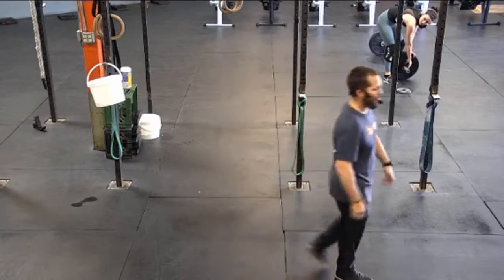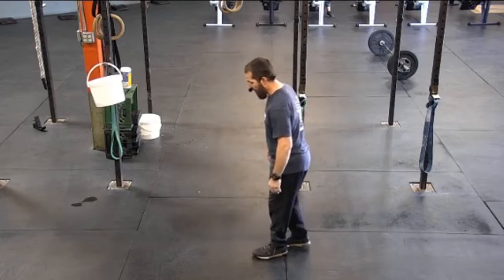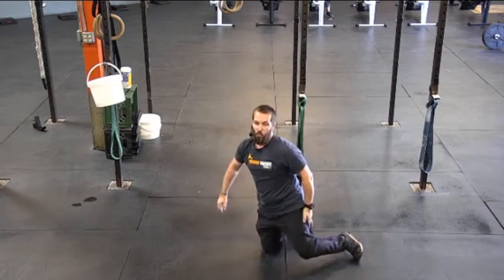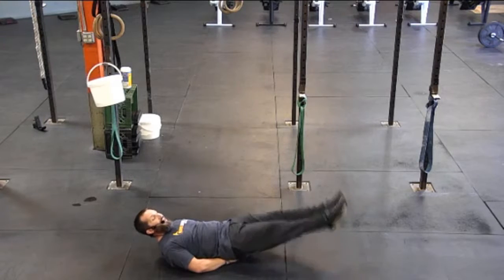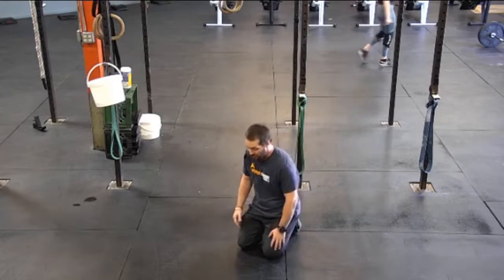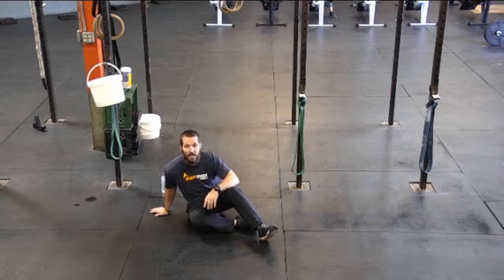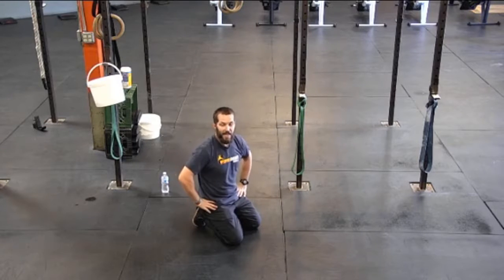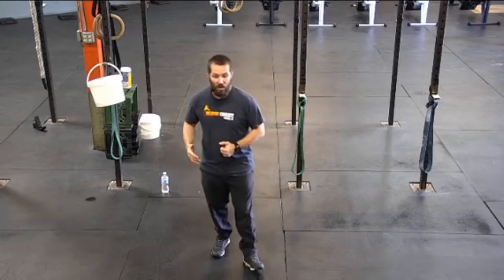Burn At-Home Workout: Wednesday, November 28th, 2018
At-Home Workout:
Wednesday, November 28th 2018

Warm Up: 1-2 Min of Run in Place
~Then~
3 Rounds Of:
10 Calf Raises
10 Up Dog Stretch
10 Plank To Push Up

"Like" WildFire CrossFit on Facebook for daily videos.
Visit: WildFireCrossFit.com for more great content
Enter your info to learn more about our Online, At-Home programs

WOD: Core Grinder
2 Rounds: 1 Min at Each Station
1-Flutter Kick
2-Superman
3-Sit-up
4-Russian Twist
5-Plank Hold
6-Lemon Squeezer
7-Plank Jack
8-Alternating Contralateral Dead Bug

If you need to modify and do 30-sec at each Station, GO FOR IT! Remember, the most important piece is that you KEEP MOVING & HAVE FUN!! 😊Produced with CyberLink PowerDirector 17